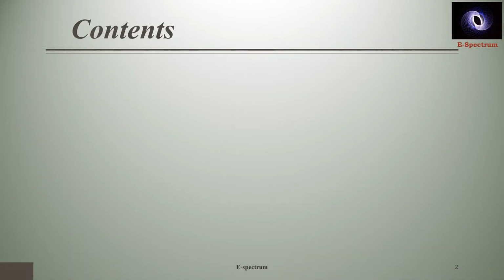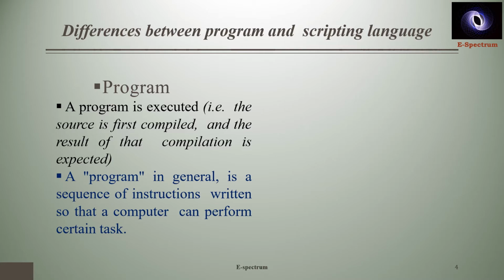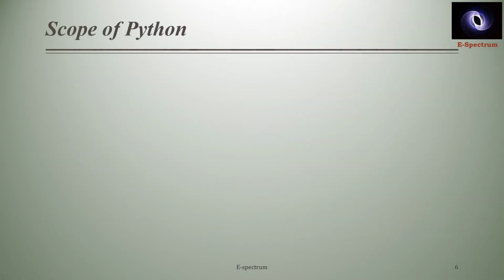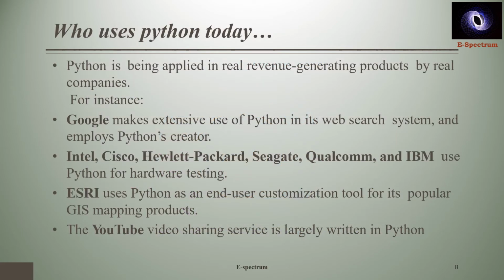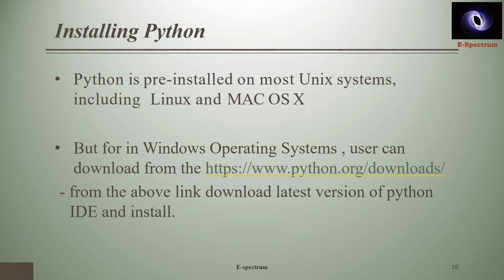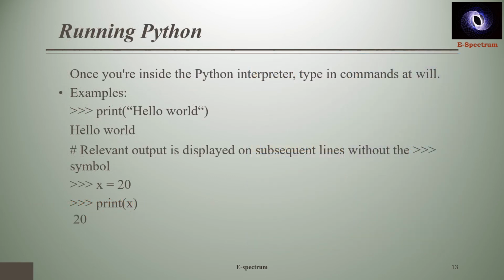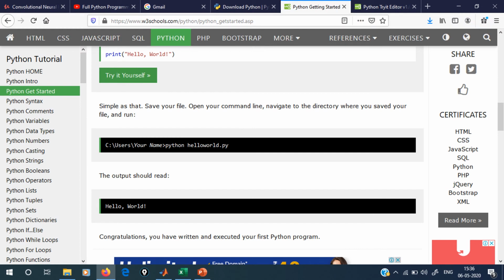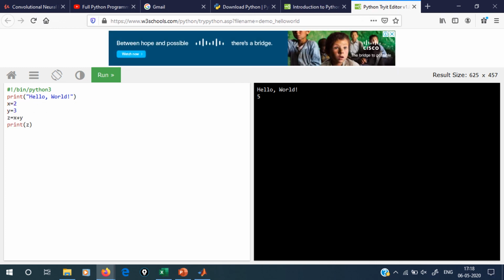2. Python Basics and Installation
This video is on how to install the Python and Some basic Programming Practice. Use of Print function in python